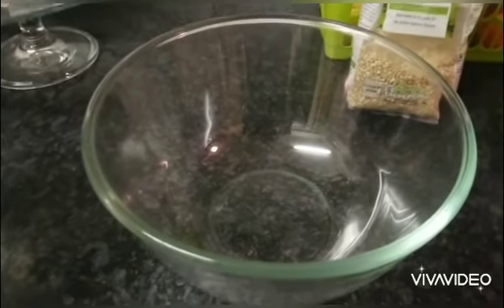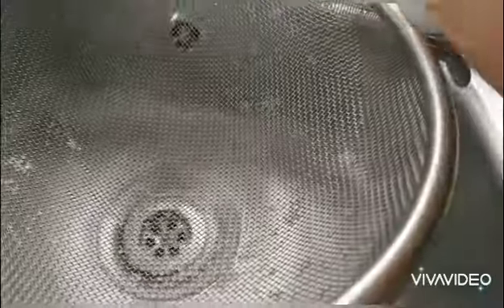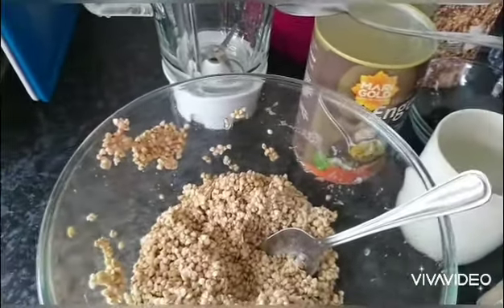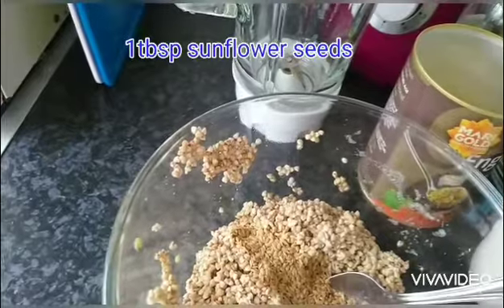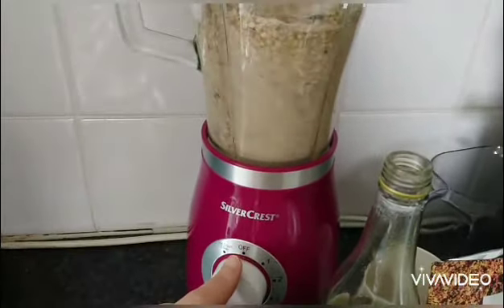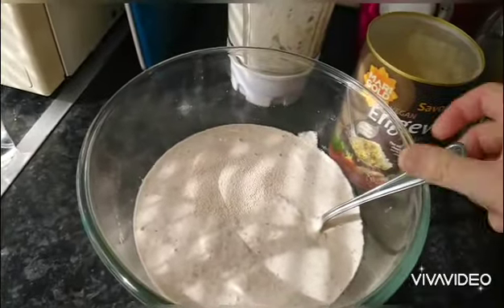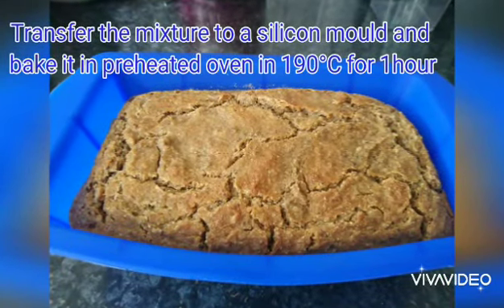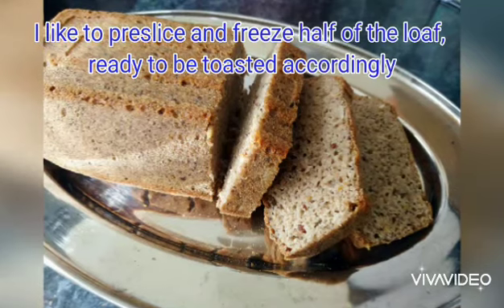How I make gluten free buckwheat bread (takes around 30 h to make)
1. Soak 250g of raw buckwheat in water for 12-20 hours.
2. Strain excess water.
3.Add into the bowl 1tbsp of golden flax seeds, 1tbsp of sunflower seeds, 1tbsp of pumpkin seeds, 250ml of water and 1tbsp of agave nectar - blend it all well together for about 1 minute.
4. Transfer the mixture to a bowl. Add 1tbsp of sunflower seeds, 1tbsp milled flax seeds, 1tsp of poppy seeds, 1tbsp of nutritional yeast flakes, 1tbsp of apple cyder vinegar and mix it well.
5. Add 1tsp of himalayan salt, mix well, cover with a tea-towel and leave it for about 12 hours.
6. Transfer the mixture to a silicon mould and bake in preheated oven in 190°C for 1 hour.
7. Take the bread out of the silicon mould once it is completely cool and bake it upside-down for another 30 minutes.